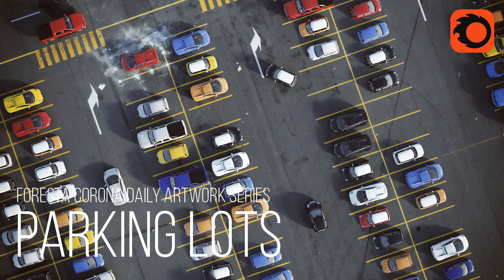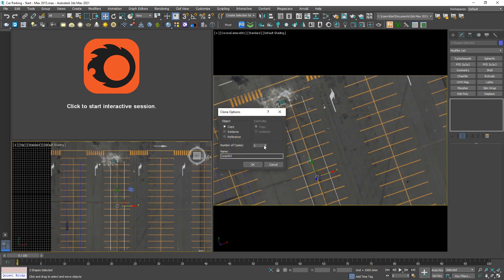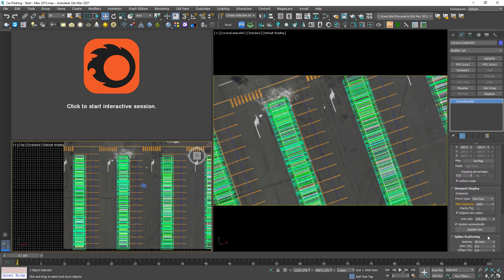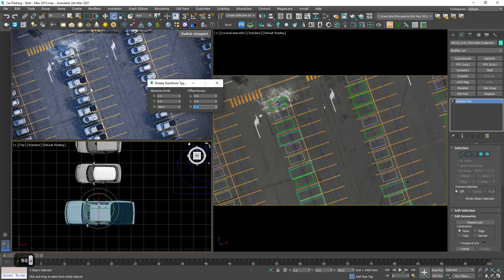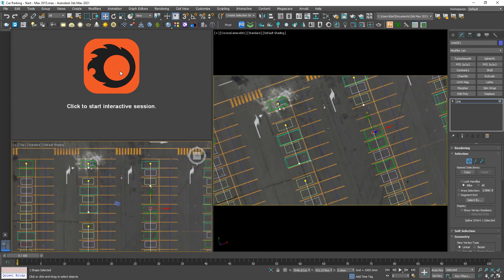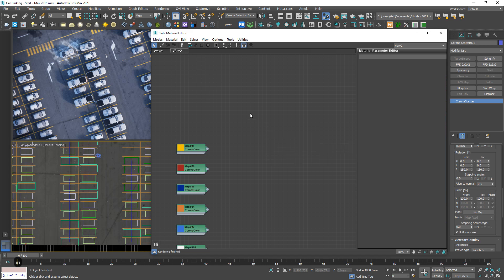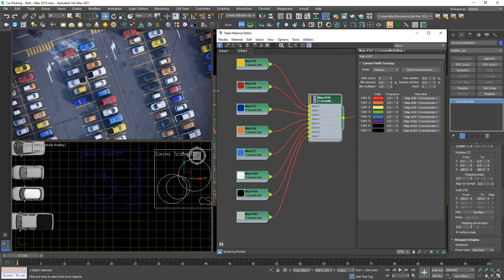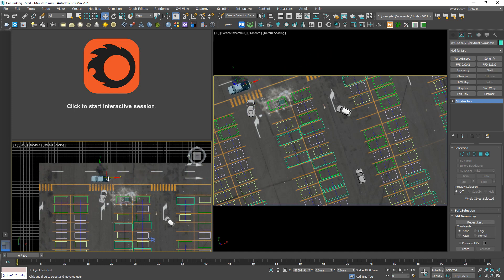Corona Daily Artwork #21 - Parking Lots - Corona Render Free Tutorial Lesson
Link for final scene: coming soon
In this free tutorial, I'm gonna create a car parking lots by Corona Scatter and then use Corona Multi Maps to colorize them.